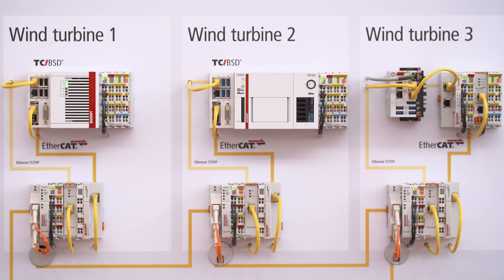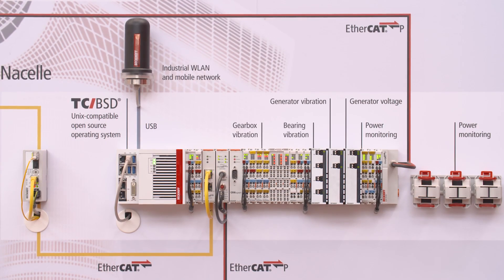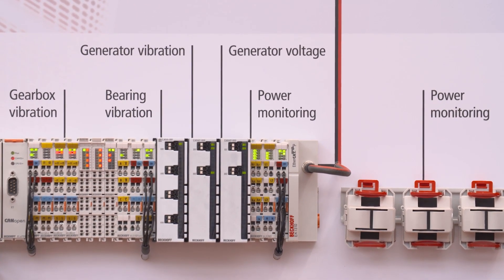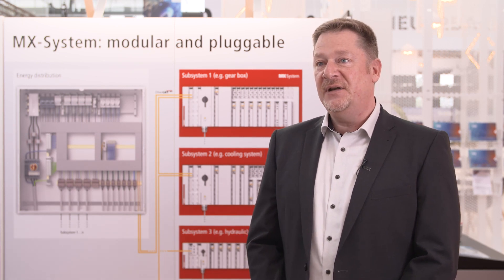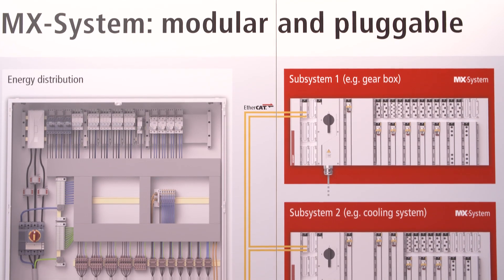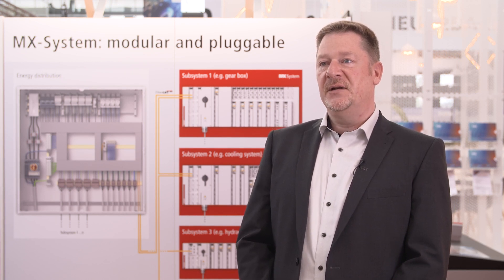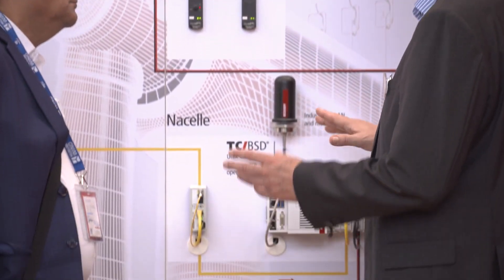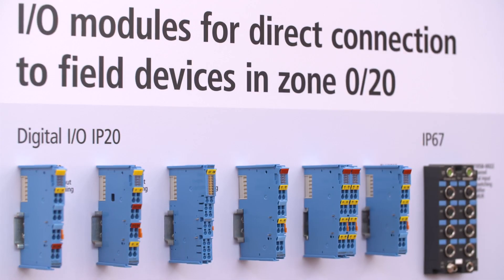Husum Wind 2023: Beckhoff Trade Show TV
Learn more about the potential of PC and EtherCAT based control technology for tomorrow's energy system.